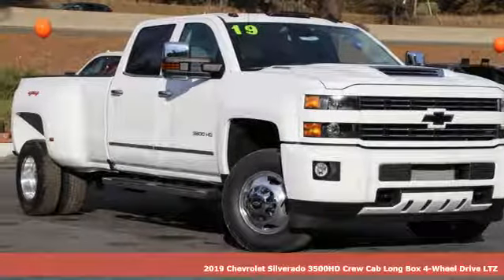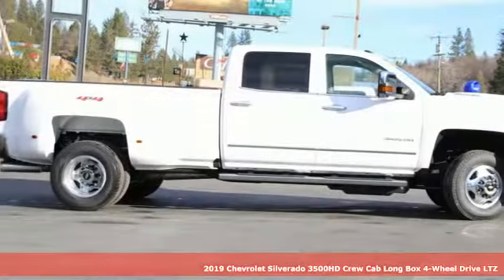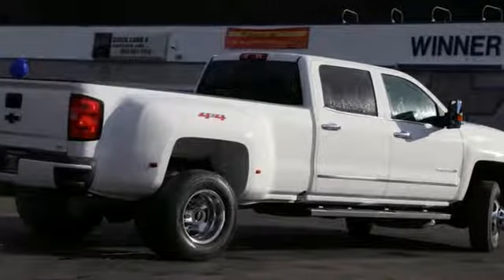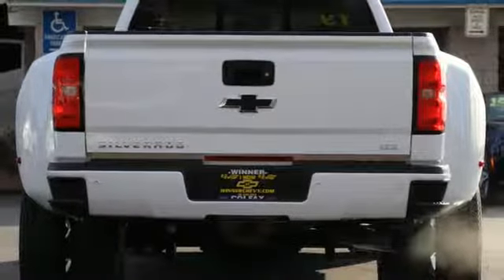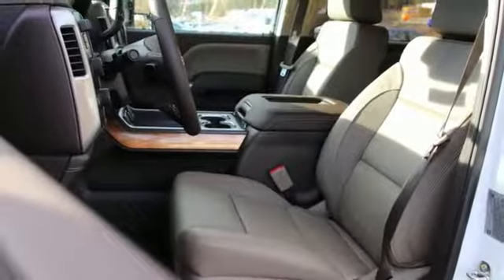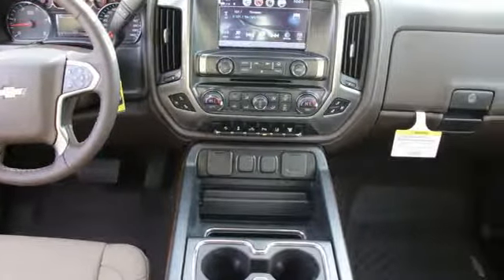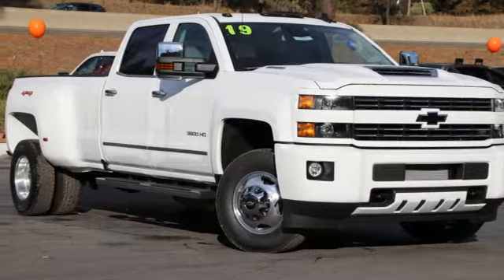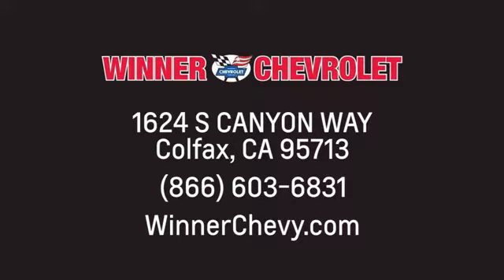New 2019 Chevrolet Silverado 3500hd Colfax CA Sacramento, CA #14905 - SOLD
Year: 2019
Make: Chevrolet
Model: Silverado 3500hd
Trim: LTZ
Engine: 6.6 Liter Tu
Transmission: Automatic
Color: White
Stock #: 14905
VIN: 1GC4KXEY3KF175104

Address:
1624 South Canyon Way